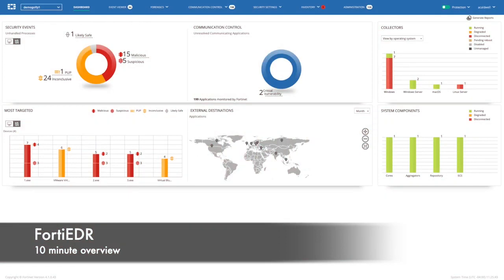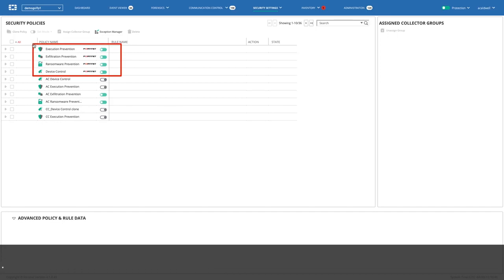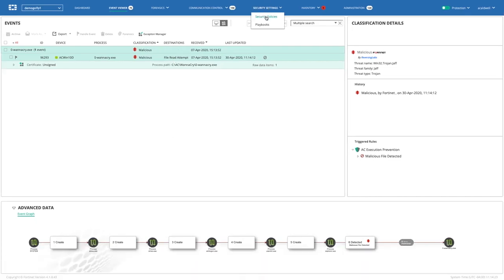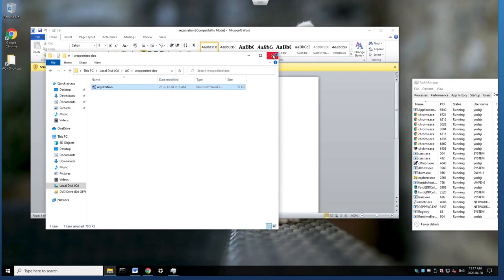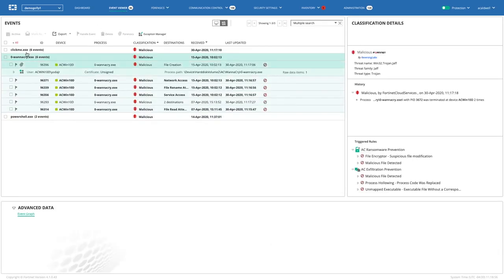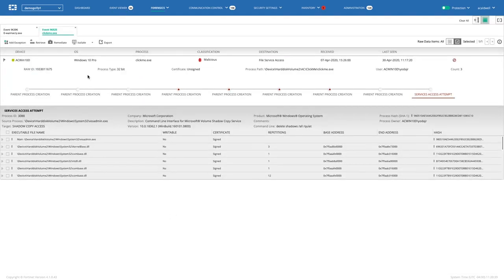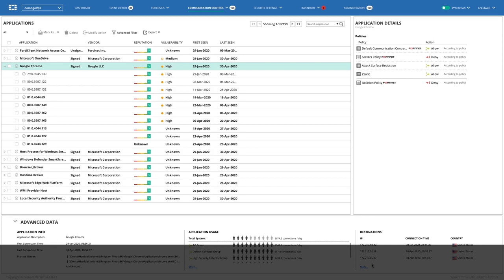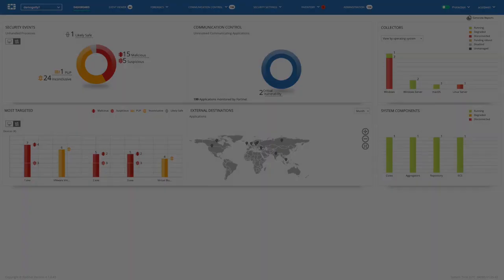FortiEDR - Advanced Endpoint Protection with Automated Detection and Response | Endpoint Security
Advanced attacks typically take only minutes if not seconds to infect and compromise your endpoints. You need an advanced endpoint security solution that not only can prevent and detect, but block malicious actions in real time, automatically, without causing alert fatigue.

Watch this short video to see how FortiEDR can detect and block ransomware and other file-less attacks to stop the breach in real time.  Moreover, it can preemptively reduce attack surface and remotely remediate affected endpoints, making your endpoint resilient to attacks, and effectively, self-heal for your remote workforce.